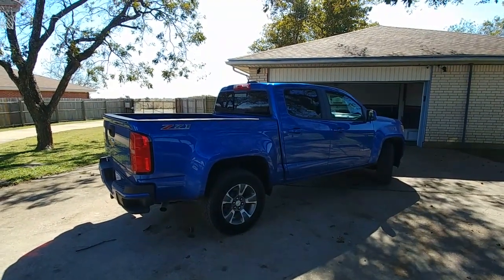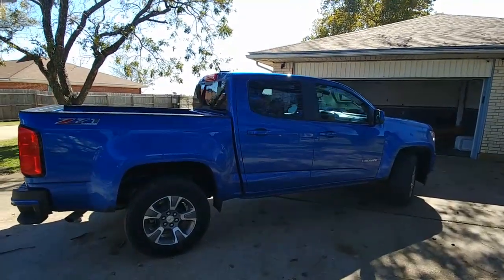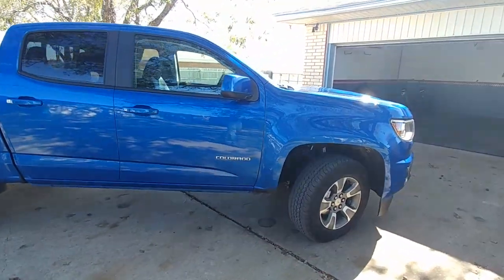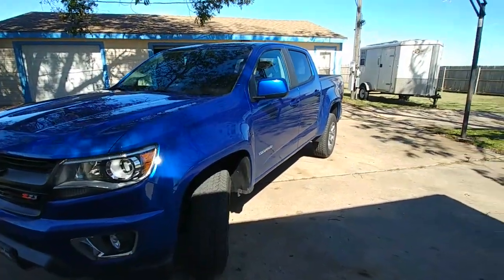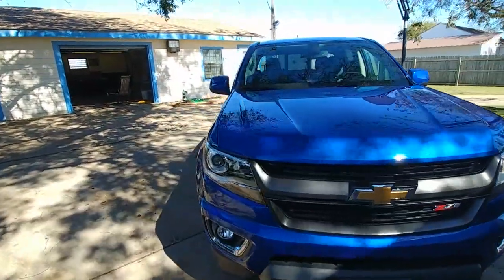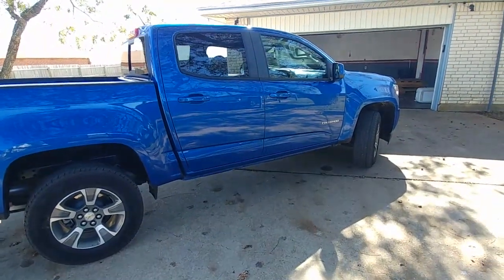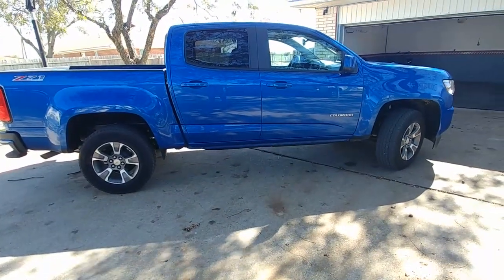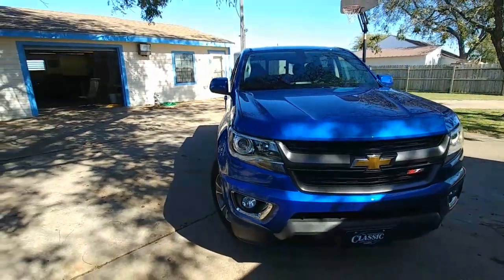NEW ADVENTURE RIDE 2020 Chevrolet Colorado Z71 4WD 4X4 Kinetic Blue Road Trip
New Adventure Ride: 2020 Chevrolet Colorado Z71 4WD 4x4 gb adventures We got a 2020 Chevrolet Colorado Z71 4WD. This is a  new pack mule for our road trips to replace the aging GMC Sierra. We are looking forward to our future adventures with this new ride.

40 amp Breakers

150 amp Breaker

12 volt Power ports

25 foot 30 amp 110volt power cord.

30 AMP Shore Power plug in port

10/3 bulk stranded cable

12/3 bulk stranded cable